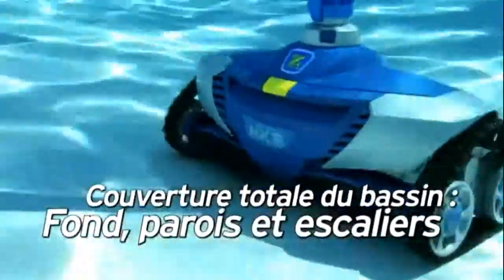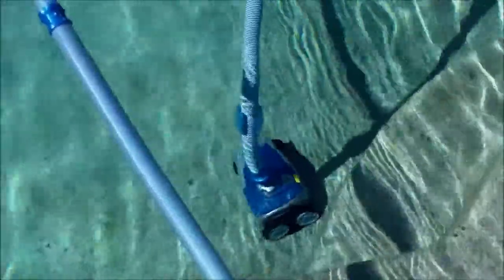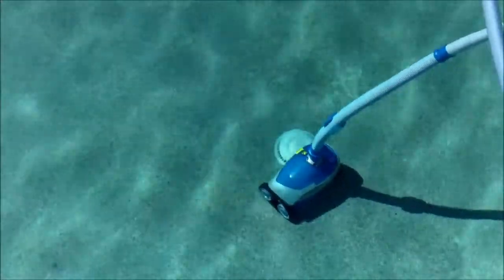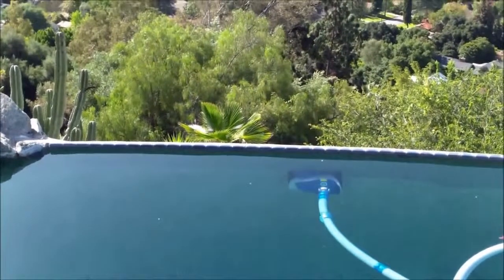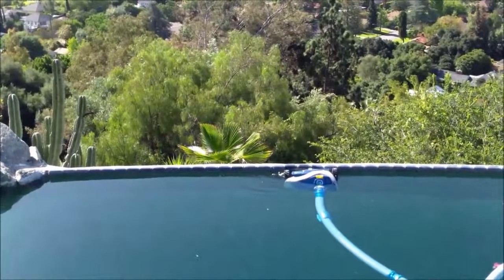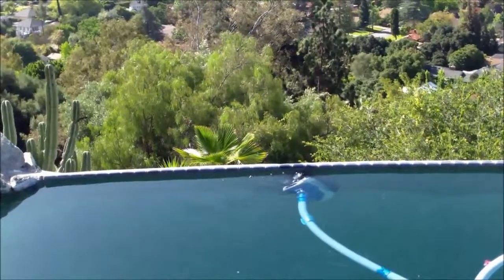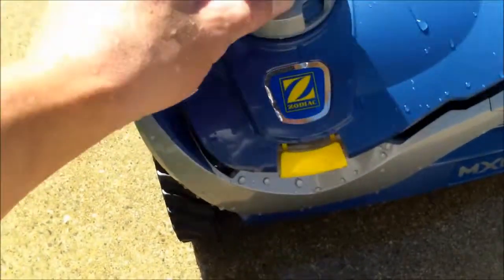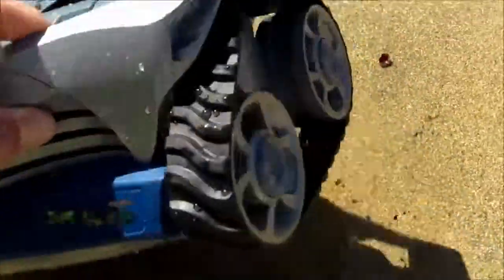Robot piscine hydraulique Zodiac MX6 navigation X DRIVE - MarchédelaPiscine.com